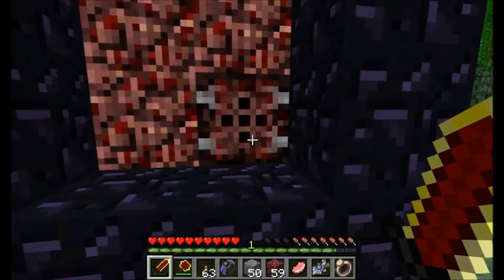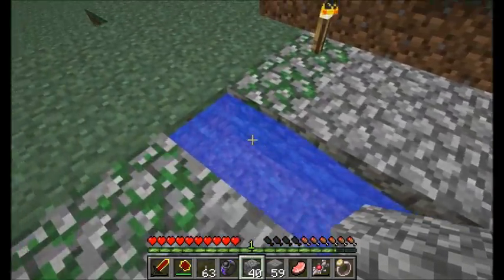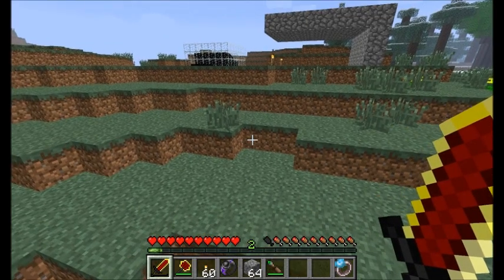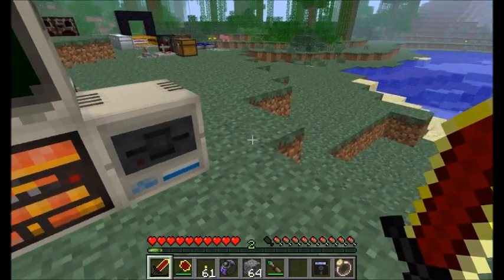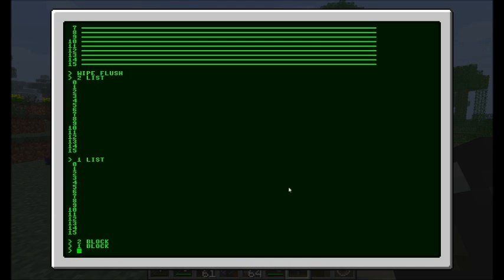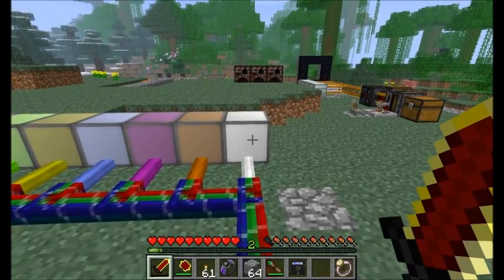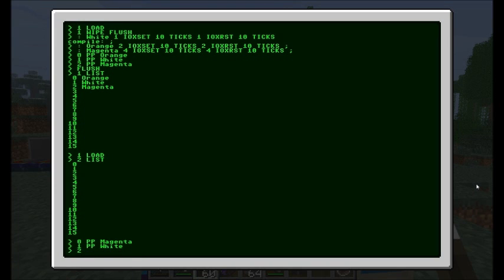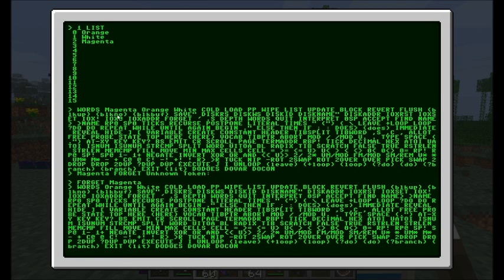Mod Spotlight - Red Power 2 PR5B2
All the awesome changes in RP2 - PR5b2, mostly centered around MineOS v1.1 (Computers).